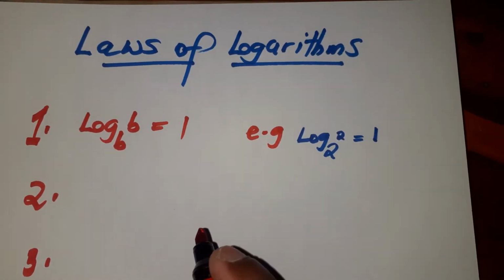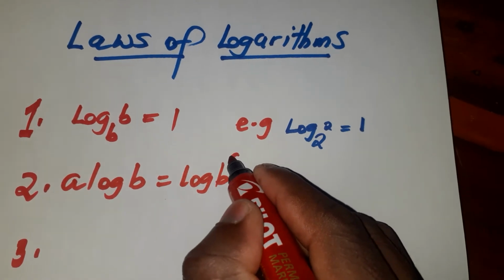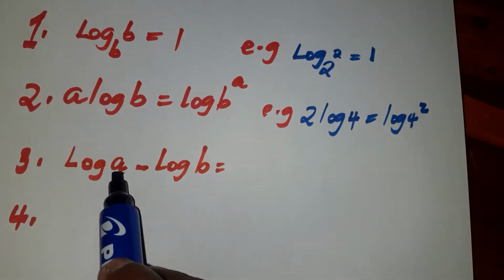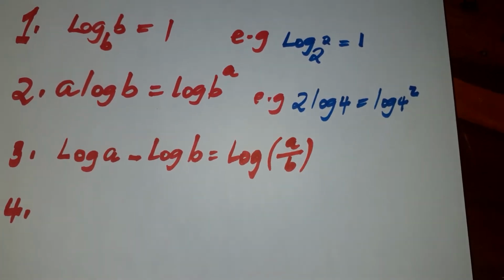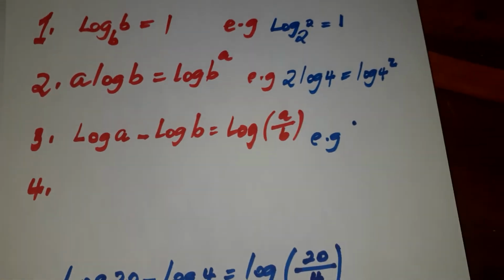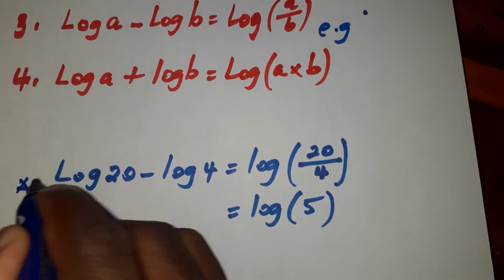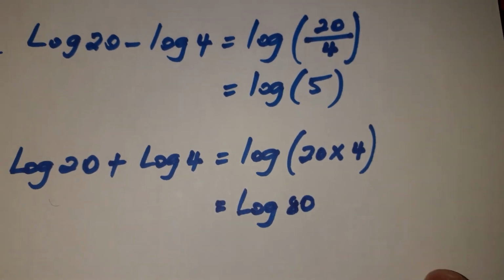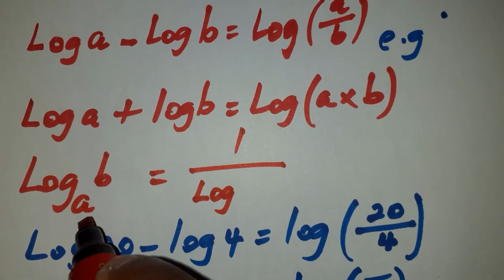Laws of Logarithms